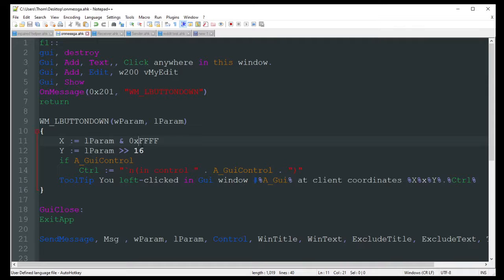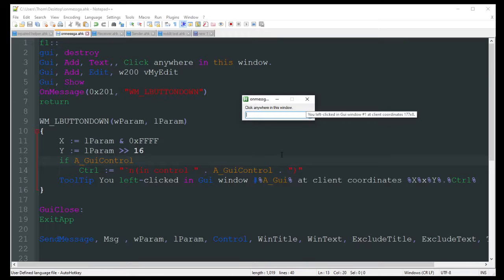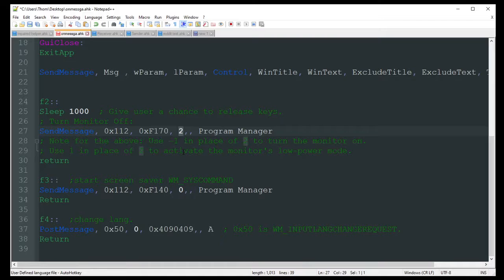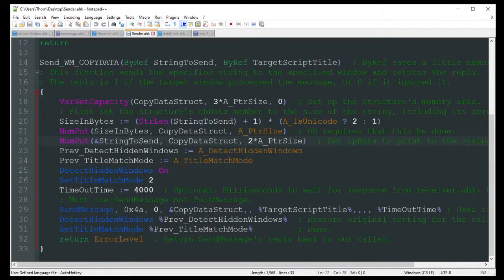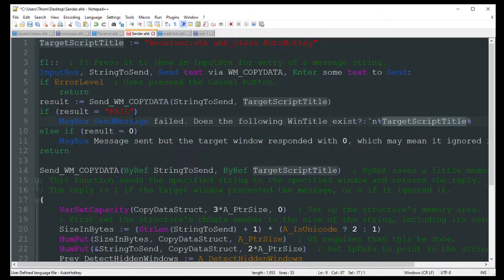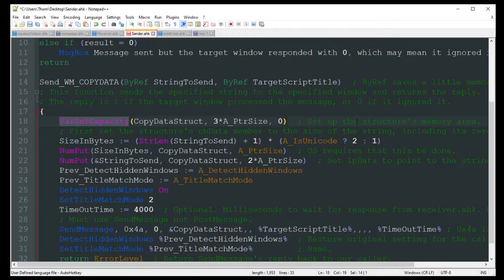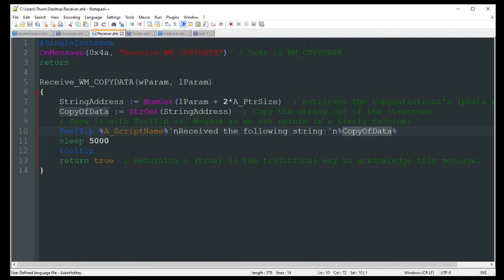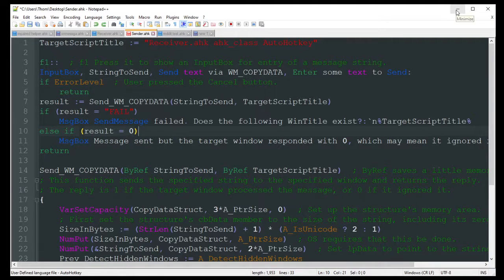AutoHotkey Intro 13 - OnMessage, SendMessage, PostMessage, Send Data Between Scripts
Lets take a look at some message commands and a neat way to send variable data between two scripts.

CODE:
script 1 =
f1::
gui, destroy
Gui, Add, Text,, Click anywhere in this window.
Gui, Add, Edit, w200 vMyEdit
Gui, Show
OnMessage(0x201, "WM_LBUTTONDOWN")
return

WM_LBUTTONDOWN(wParam, lParam)
    X := lParam & 0xFFFF
    Y := lParam 2greaterthensignshere 16
    if A_GuiControl
        Ctrl := "`n(in control " . A_GuiControl . ")"
    ToolTip You left-clicked in Gui window #%A_Gui% at client coordinates %X%x%Y%.%Ctrl%
return

f2::
Sleep 1000  ; Give user a chance to release keys.
; Turn Monitor Off:
SendMessage, 0x112, 0xF170, 2,, Program Manager
; Note for the above: Use -1 in place of 2 to turn the monitor on.
; Use 1 in place of 2 to activate the monitor's low-power mode.
return

f3::  ;start screen saver WM_SYSCOMMAND
SendMessage, 0x112, 0xF140, 0,, Program Manager
Return

f4::  ;change lang.
PostMessage, 0x50, 0, 0x4090409,, A  ; 0x50 is WM_INPUTLANGCHANGEREQUEST.
Return

Receiver=
OnMessage(0x4a, "Receive_WM_COPYDATA")  ; 0x4a is WM_COPYDATA
return

Receive_WM_COPYDATA(wParam, lParam)
    StringAddress := NumGet(lParam + 2*A_PtrSize)  ; Retrieves the CopyDataStruct's lpData member.
    CopyOfData := StrGet(StringAddress)  ; Copy the string out of the structure.
    ; Show it with ToolTip vs. MsgBox so we can return in a timely fashion:
    ToolTip %A_ScriptName%`nReceived the following string:`n%CopyOfData%
 sleep 5000
 tooltip
    return true  ; Returning 1 (true) is the traditional way to acknowledge this message.

Sender =
TargetScriptTitle := "Receiver.ahk ahk_class AutoHotkey"

f1::  ; f1 Press it to show an InputBox for entry of a message string.
InputBox, StringToSend, Send text via WM_COPYDATA, Enter some text to Send:
if ErrorLevel  ; User pressed the Cancel button.
    return
result := Send_WM_COPYDATA(StringToSend, TargetScriptTitle)
if (result = "FAIL")
    MsgBox SendMessage failed. Does the following WinTitle exist?:`n%TargetScriptTitle%
else if (result = 0)
    MsgBox Message sent but the target window responded with 0, which may mean it ignored it.
return

Send_WM_COPYDATA(ByRef StringToSend, ByRef TargetScriptTitle)  ; ByRef saves a little memory in this case.
; This function sends the specified string to the specified window and returns the reply.
; The reply is 1 if the target window processed the message, or 0 if it ignored it.
    VarSetCapacity(CopyDataStruct, 3*A_PtrSize, 0)  ; Set up the structure's memory area.
    ; First set the structure's cbData member to the size of the string, including its zero terminator:
    SizeInBytes := (StrLen(StringToSend) + 1) * (A_IsUnicode ? 2 : 1)
    NumPut(SizeInBytes, CopyDataStruct, A_PtrSize)  ; OS requires that this be done.
    NumPut(&StringToSend, CopyDataStruct, 2*A_PtrSize)  ; Set lpData to point to the string itself.
    Prev_DetectHiddenWindows := A_DetectHiddenWindows
    Prev_TitleMatchMode := A_TitleMatchMode
    DetectHiddenWindows On
    SetTitleMatchMode 2
    TimeOutTime := 4000  ; Optional. Milliseconds to wait for response from receiver.ahk. Default is 5000
    ; Must use SendMessage not PostMessage.
    SendMessage, 0x4a, 0, &CopyDataStruct,, %TargetScriptTitle%,,,, %TimeOutTime% ; 0x4a is WM_COPYDATA.
    DetectHiddenWindows %Prev_DetectHiddenWindows%  ; Restore original setting for the caller.
    SetTitleMatchMode %Prev_TitleMatchMode%         ; Same.
    return ErrorLevel  ; Return SendMessage's reply back to our caller.